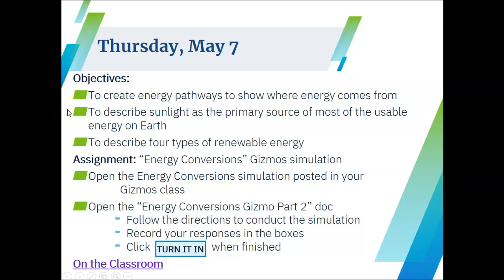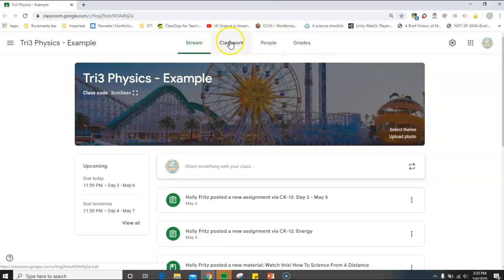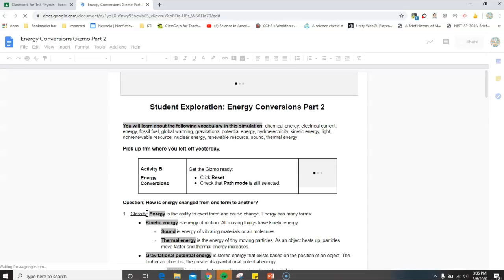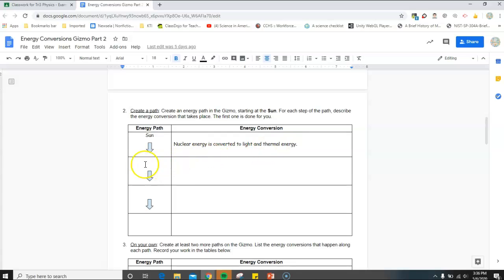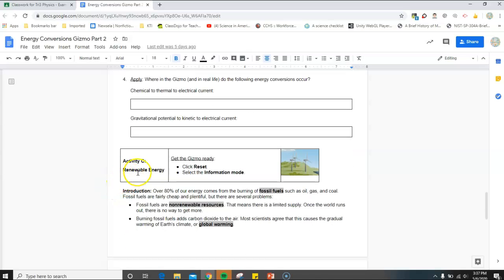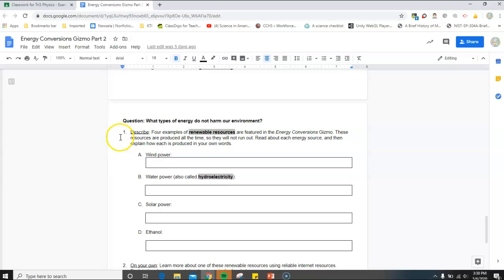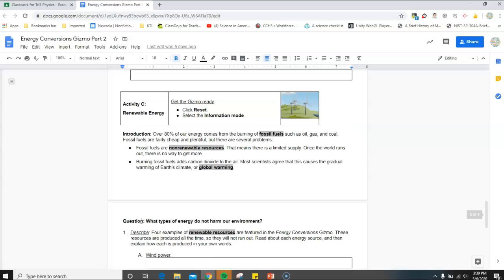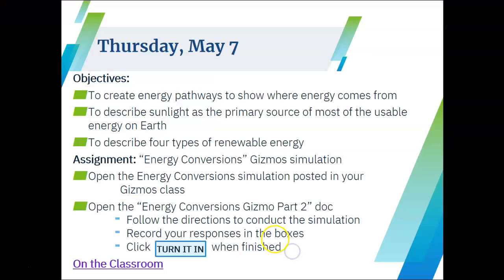May 7 (Week 1 Day 4) Assignment